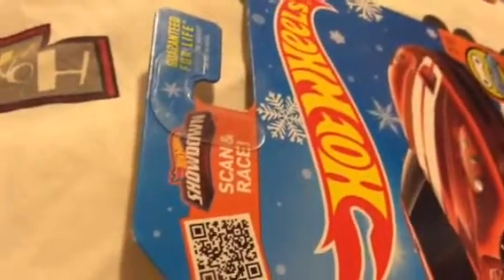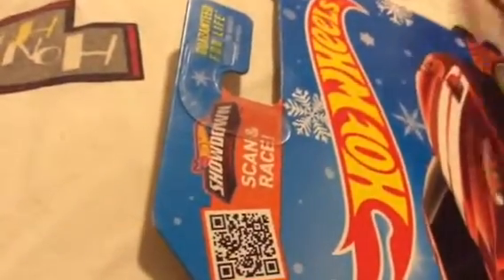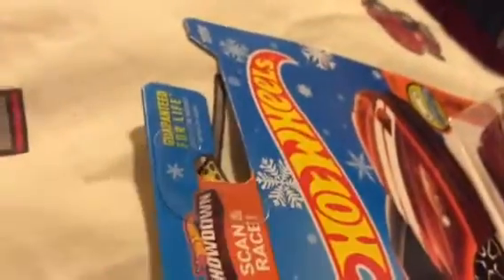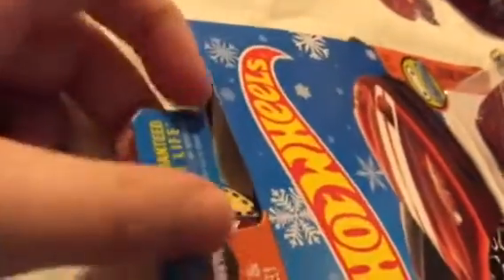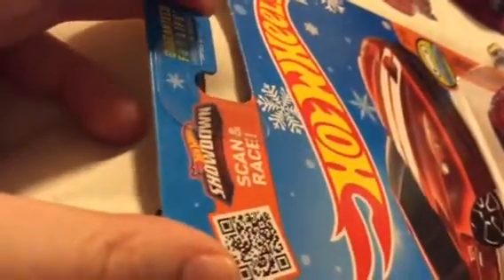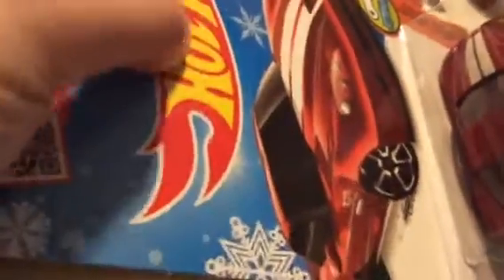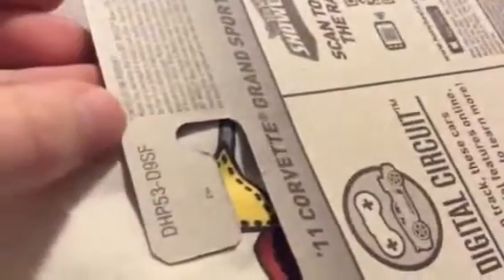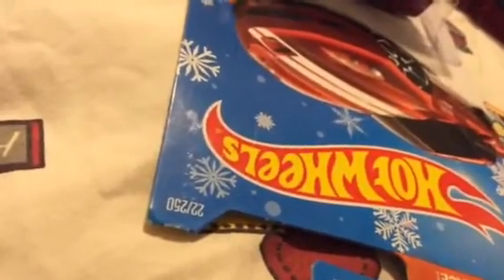VLOG: What is a Hot Wheels Snowflake Card?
Watch this video for information on what a snowflake card special edition is.